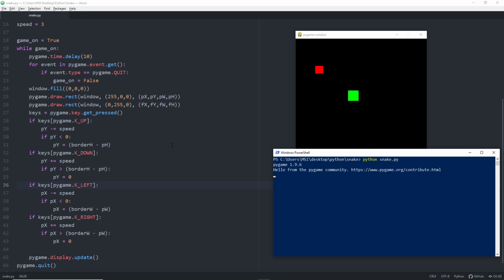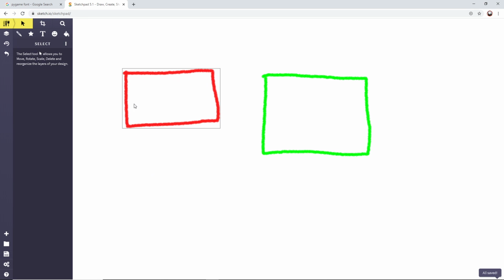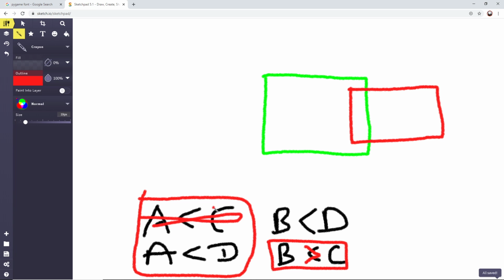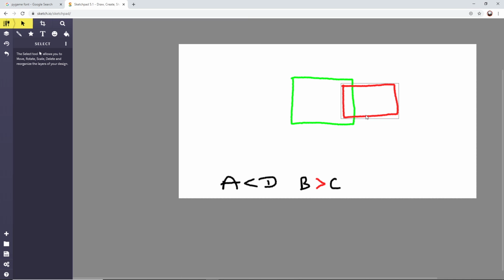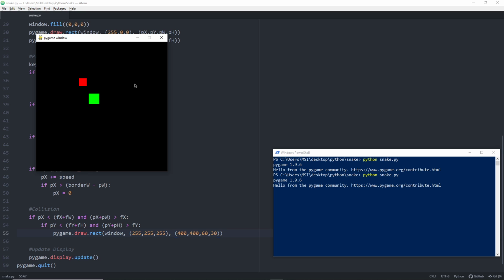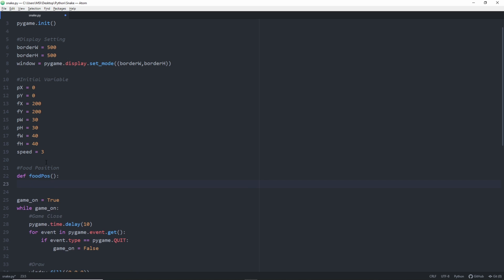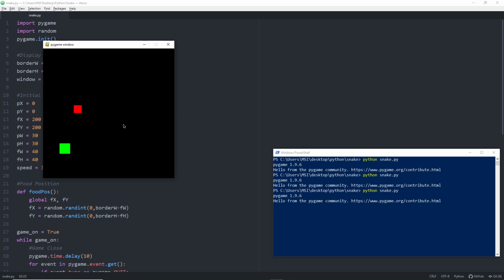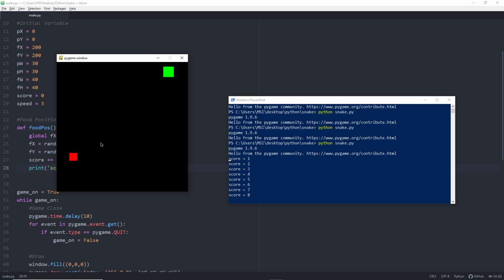[pygame] Python snake game (pt3) - Collision and Score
I check for collision between the player and the food and then add a new score variable that increase for every food you eat.